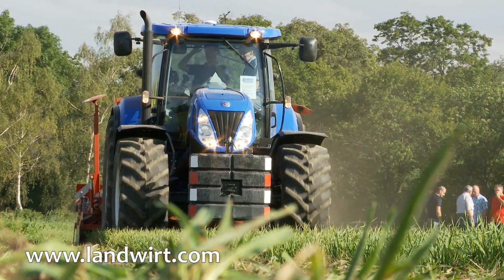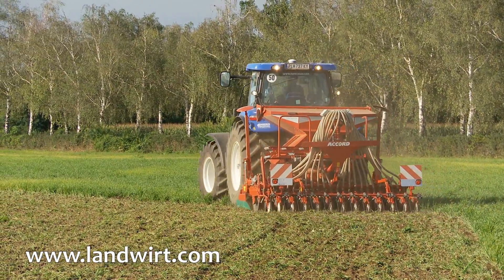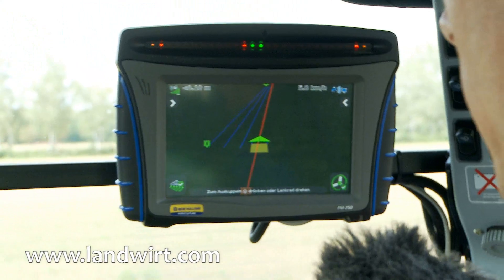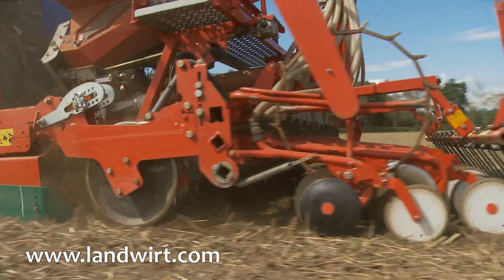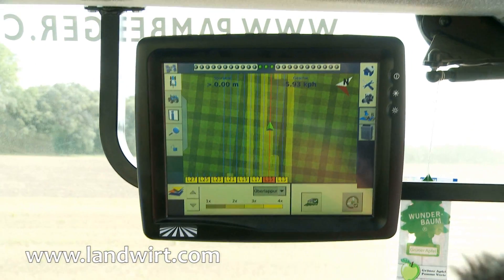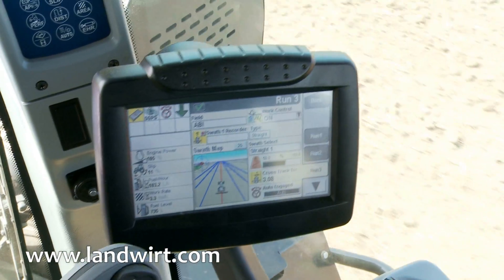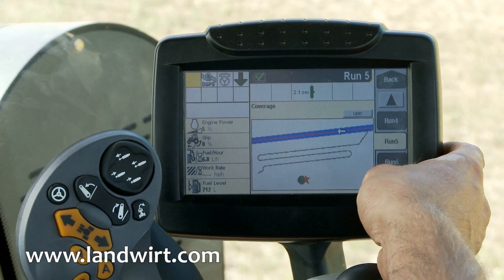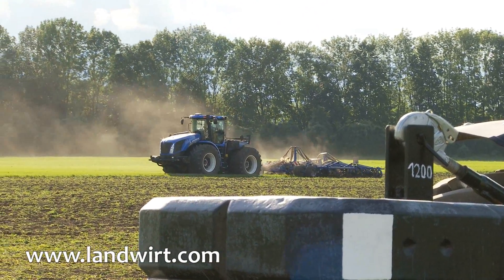New Holland RTK-Road-Show | en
Die Firma Pamberger Landtechnik hat im Osten Österreichs ein RTK Netzwerk für automatische Lenksysteme aufgebaut. Die Leistungsfähigkeit dieser Technik wurde im Rahmen einer Roadshow präsentiert. Wir haben uns mit Stefan Rennhofer, Spezialist für Spurführungssysteme bei der Firma Pamberger, hinter das Steuer verschiedener New Holland Traktoren gesetzt. Im Video erklärt er die Funktionsweise, Bedienung und Möglichkeiten der einzelnen Lenksysteme.